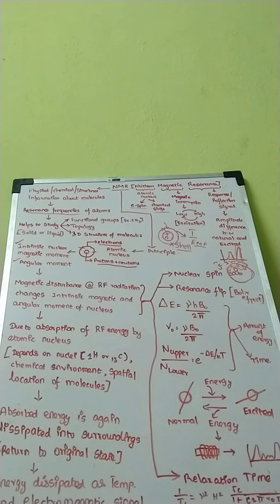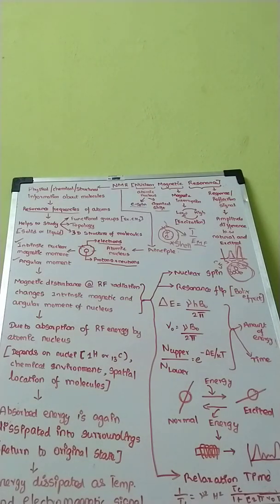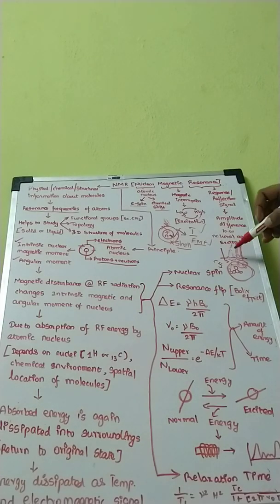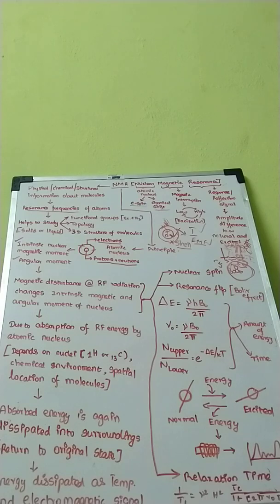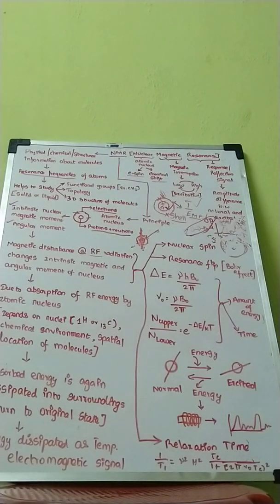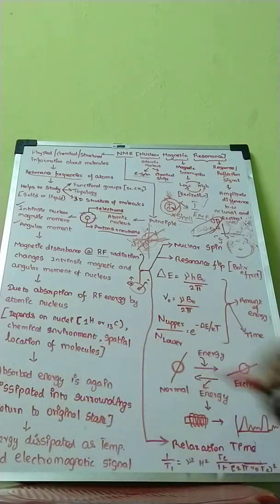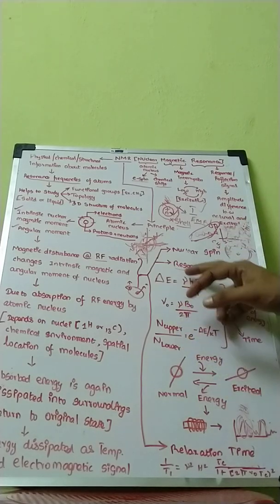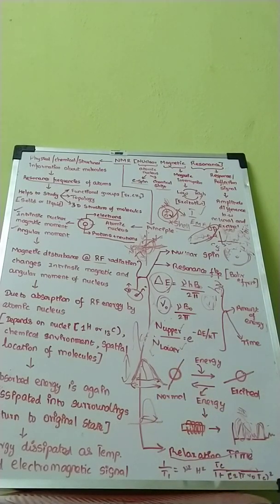Nuclear Magnetic Resonance part 1